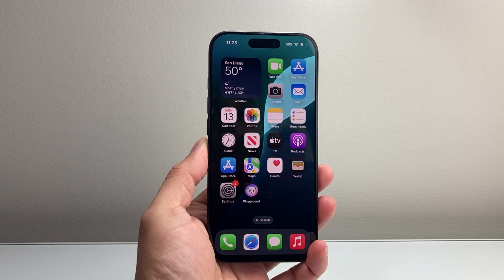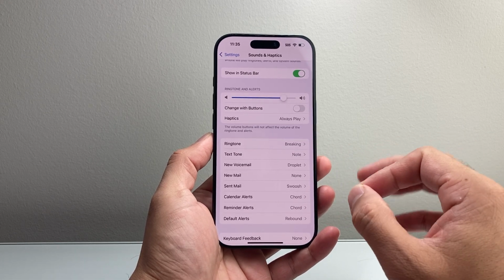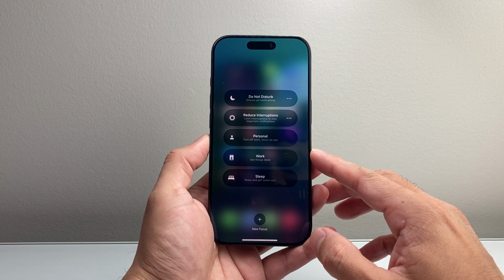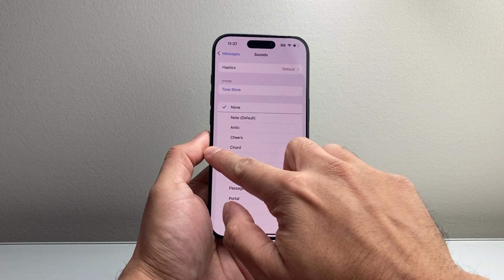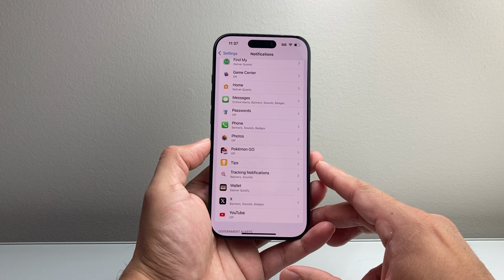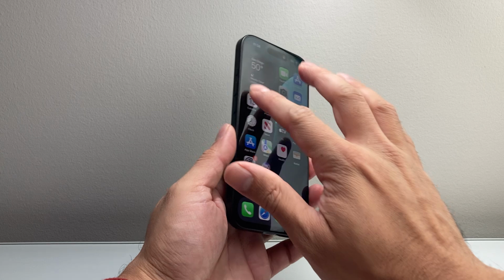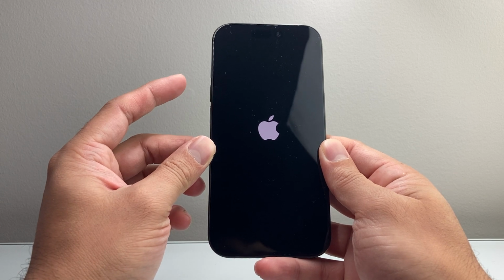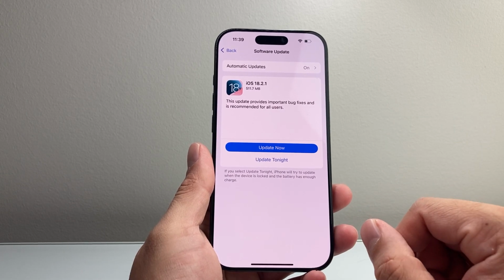No Notification Sounds After iOS 18 Update (FIXED)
If your iPhone has no notification sounds after new iOS 18 update, you can follow these steps to fix it.